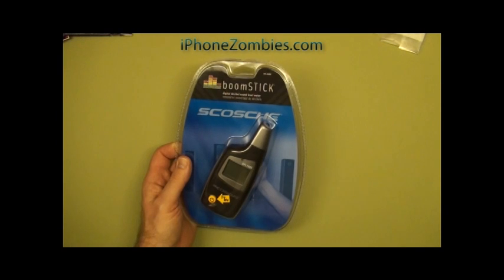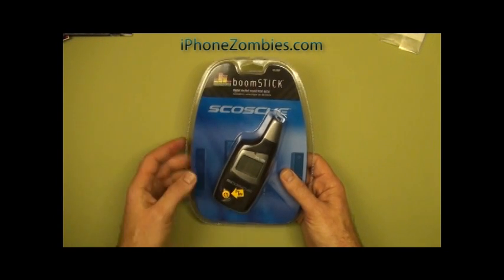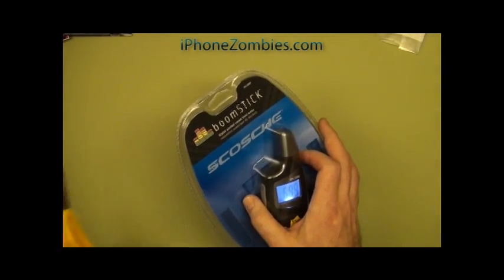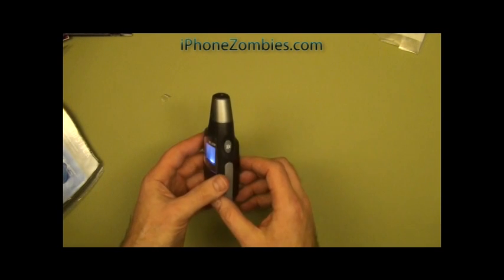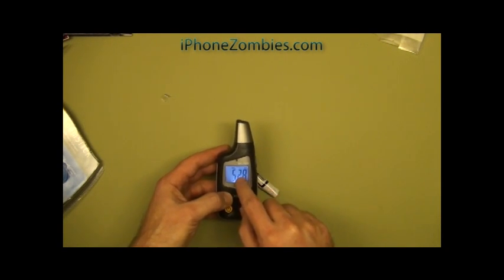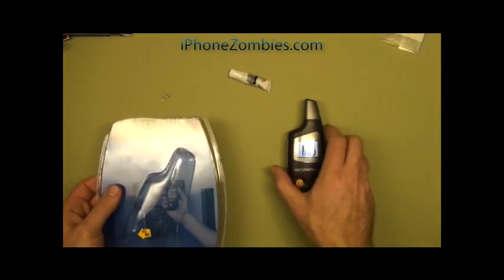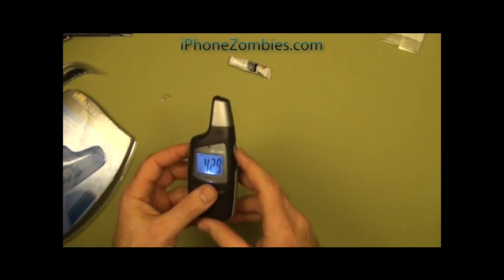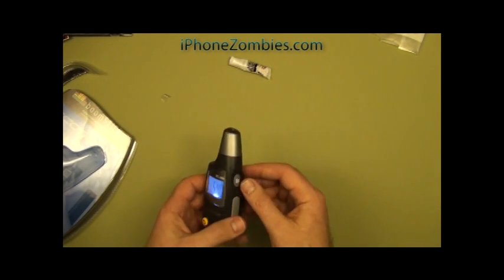boomSTICK sound level decible meter by Scosche video review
This is a review the boomSTICK by Scosche. This in-depth video shows you how to operate the meter and the best features of it. Basically everything you want to know about this meter before buying it. For more detailed information in writing, including links to the manufacturer's website, a link to a low priced online retailer of this speaker, weight, dimensions, other reviews, comments by others, etc., go